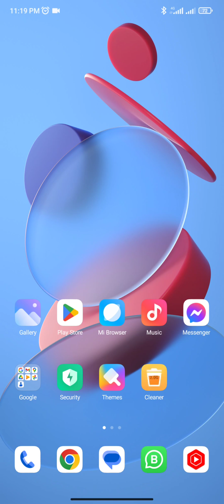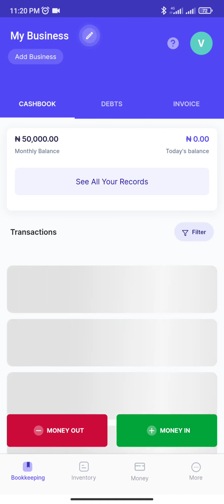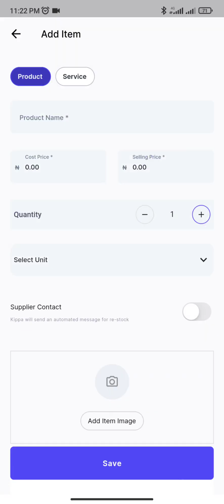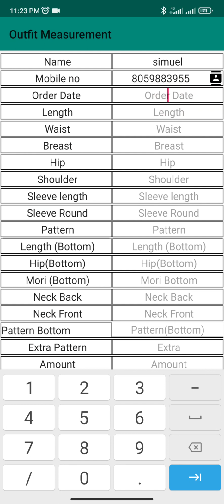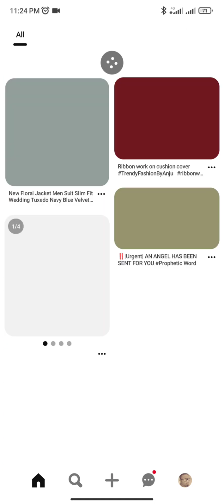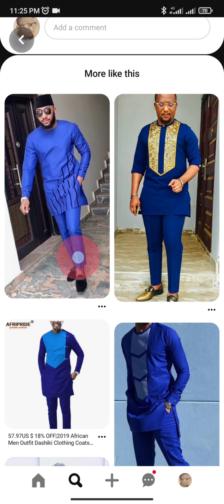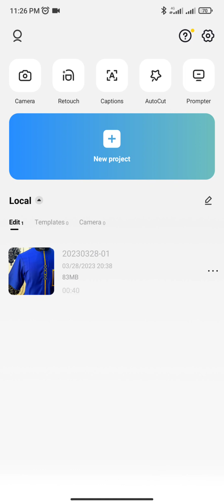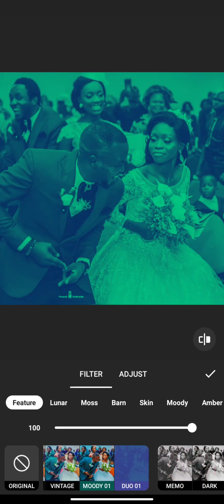4 ANDROID APPS FOR FASHION DESIGNERS AND TAILORS | EVERY TAILOR NEEDS THESE APPS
you can learn how to sew from me with my premium sewing courses, with step by step approach on my
how to sew suit
how to sew hoodie
how to sew trousers
how to sew waistcoats
how to sew corsets

If you're an Android user looking for the best apps to help you with fashion design, we've got you covered. Our list of the top Android apps for fashion designers includes the best apps for fashion designers, as well as the best Android apps for fashion designers. These apps offer a wide range of tools and features to help you with everything from sketching and pattern-making to organizing your designs and staying up-to-date on industry news. Whether you're a beginner or a seasoned professional, these apps will take your fashion game to the next level. So don't wait any longer - download the best app for fashion designers today and unlock your creative potential!

below are the apps I talked about in the video:
KIPPA
OUTFIT MEASUREMENT
CAPCUT
INSHOT